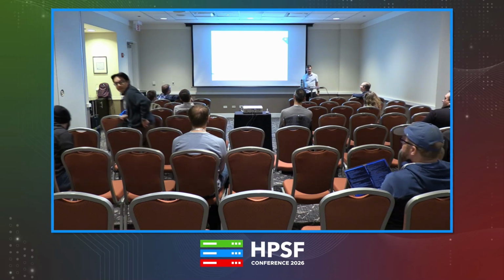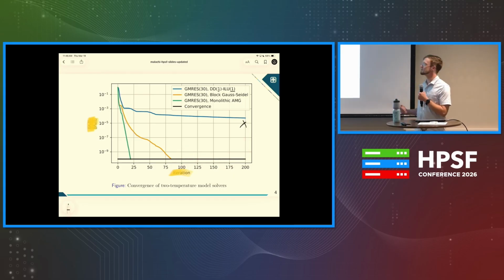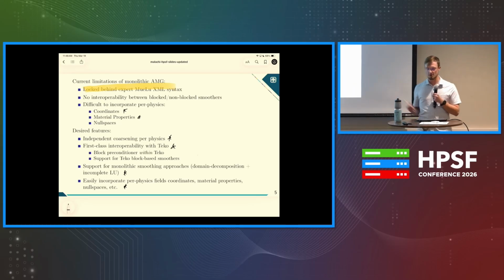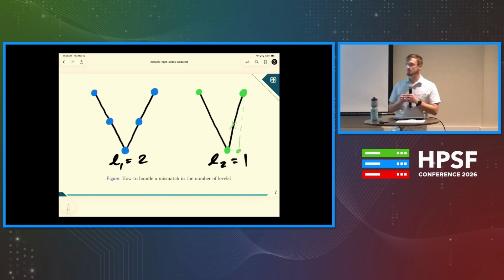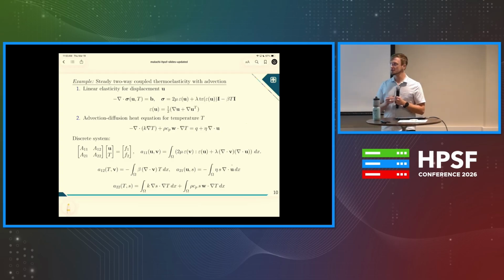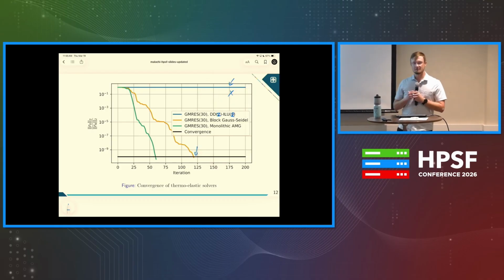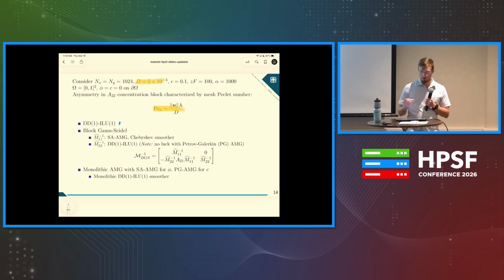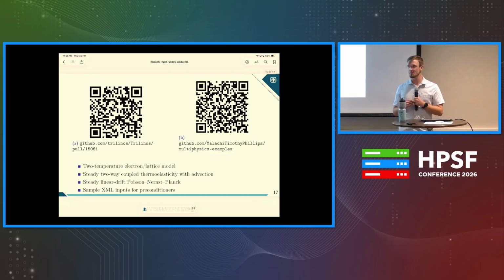Block-based Algebraic Multigrid Preconditioners in Trilinos/Teko - Malachi Phillips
Block-based Algebraic Multigrid Preconditioners in Trilinos/Teko - Malachi Phillips, Sandia National Laboratories

The solution of multiphysics problems depends on the construction of robust preconditioners which significantly influence the convergence rate and computational performance of linear solvers. For tightly coupled problems, however, conventional block splitting approaches can be ineffective, leading to poor convergence. This work addresses these challenges through block-based algebraic multigrid (AMG) preconditioners tailored for multiphysics applications. The proposed preconditioners leverage the inherent coupling structure of the problem to improve solver performance and scalability.

As part of this effort, an interface has been developed within the Trilinos/Teko package to facilitate the integration of block-based AMG preconditioners into existing multiphysics preconditioning frameworks. This interface provides a flexible and extensible mechanism for specifying a wide range of multigrid configurations through the Trilinos/MueLu package. Preliminary results across a range of multiphysics applications demonstrate that the block-based AMG approach significantly outperforms traditional methods in terms of convergence rates and computational cost.